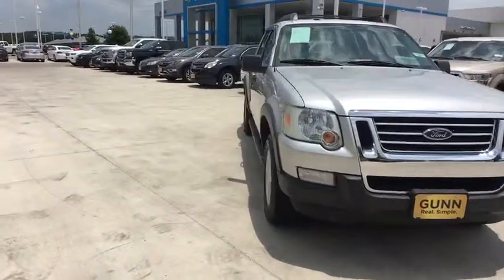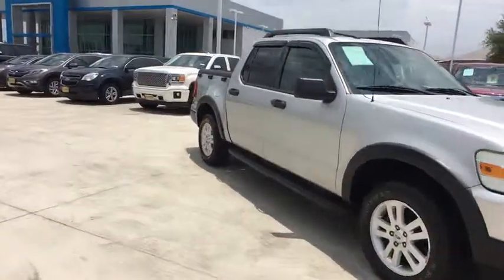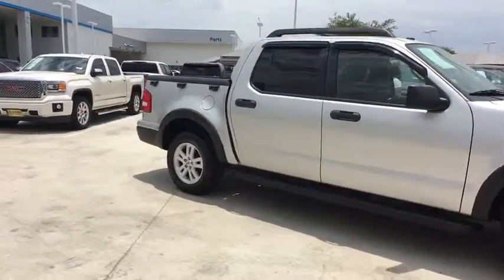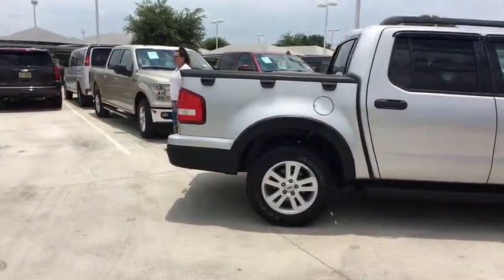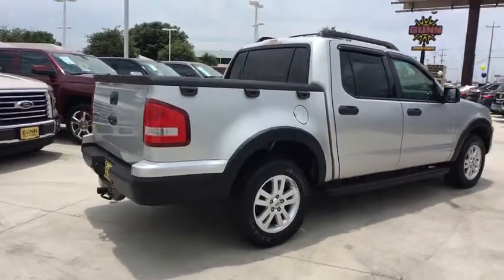2009 Ford Explorer San Antonio, Houston, Austin, Dallas, Universal City, TX C19958A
2009 Ford Explorer

Gunn Chevrolet
12602 IH 35 North

2009 Ford Explorer Sport Trac XLTSan Antonio, Bexar, Shertz, Selma, Hill Country, Texas 78154.Odometer is 62112 miles below market average! Awards:* 2009 KBB.com Brand Image AwardsThank You for shopping with Gunn! We would like to welcome you to a much better way of doing business. Our objective is to provide the highest quality service with our haggle-free One Simple Price method for purchasing new and used vehicles. Customer satisfaction guides our business. We pride ourselves in transpearancy, honesty, and conducting business with real numbers and not the confusing shell game that most dealers play!! Come in where you can relax and enjoy the process without fear of somebody trying to get into your pocket! Give us a Call today and schedule a demonstration drive!